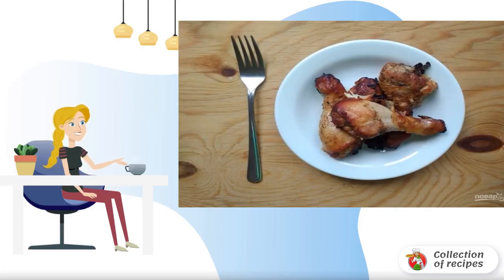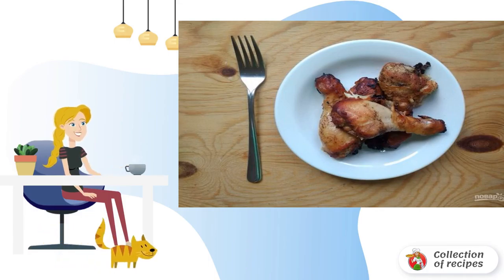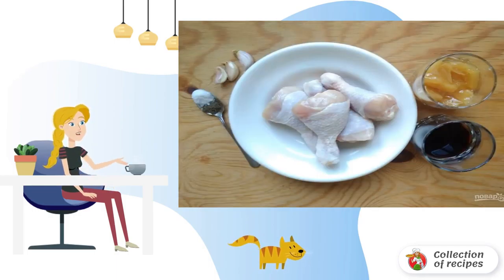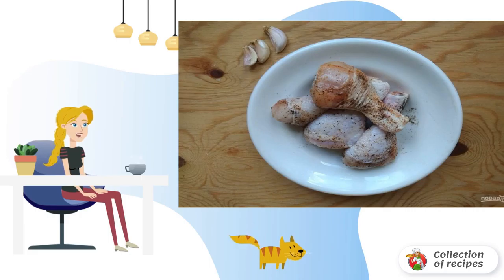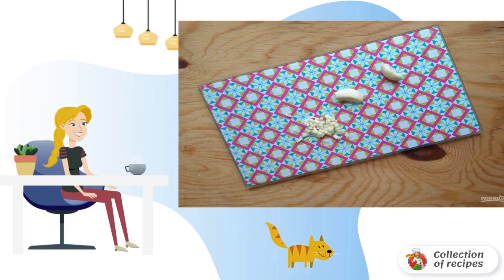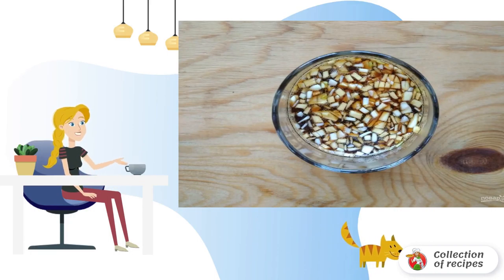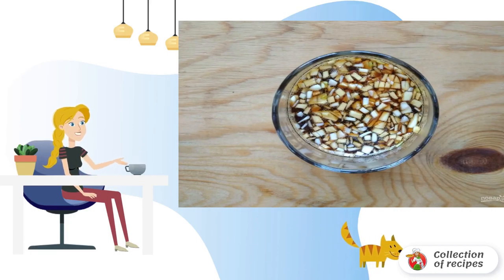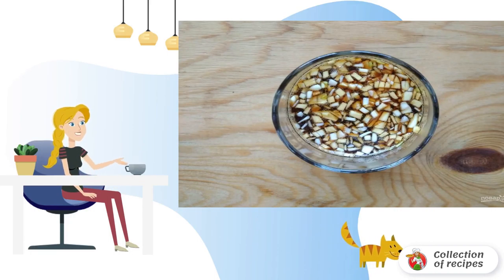Chicken drumsticks in honey-soy marinade. Home step-by-step photo recipes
Still haven't tried the combination of a sweet supplement with chicken? Correct this error together with this recipe. He shows as well as possible that it is very tasty! It's worth cooking right now!

Ingredients:
Chicken drumstick - 4 Things,
Chicken seasoning — To taste,

Very tasty recipes, Very tasty, Homemade step-by-step recipe, Recipes for every day, Simple delicious, Classic recipes with photos, Table recipes with photos, Home recipes with photos, Fast Food Recipes,